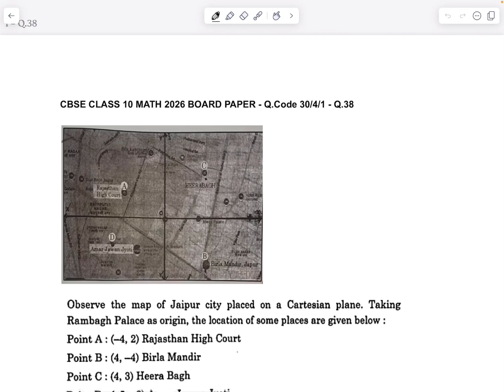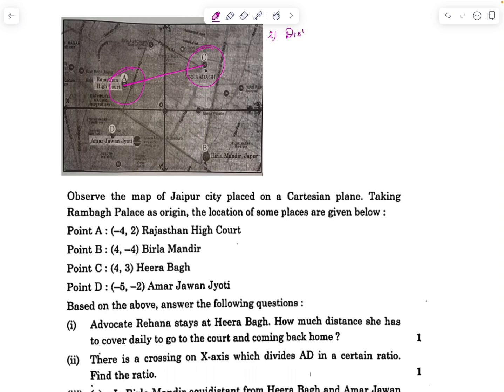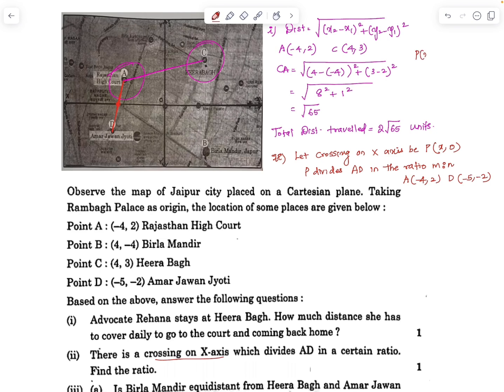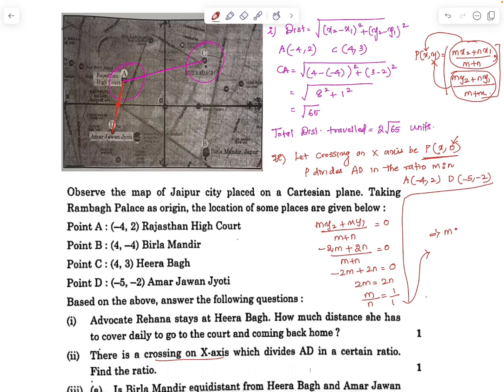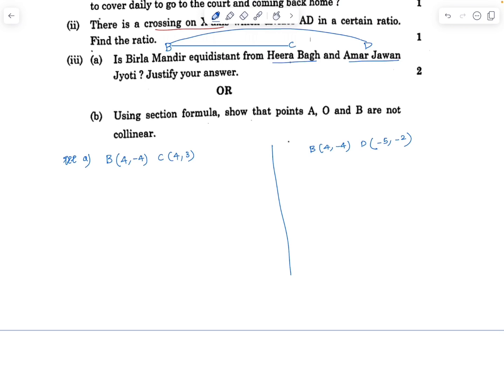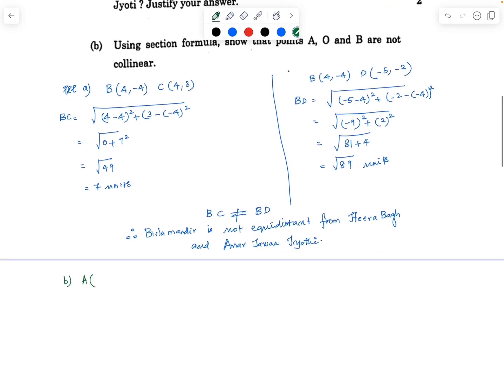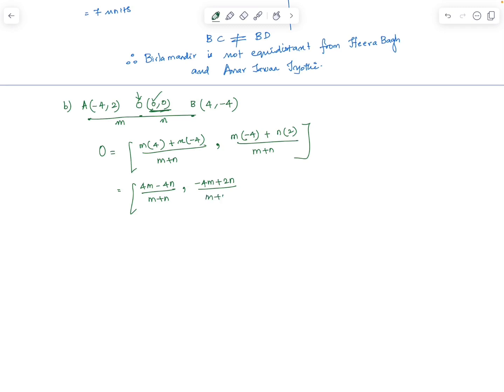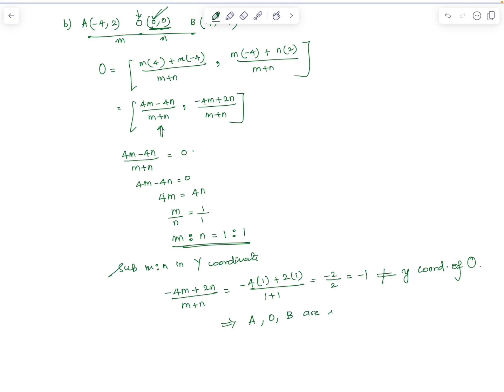CBSE | CLASS 10 Math - 2026 Board paper-(30/4/1) - Question 38